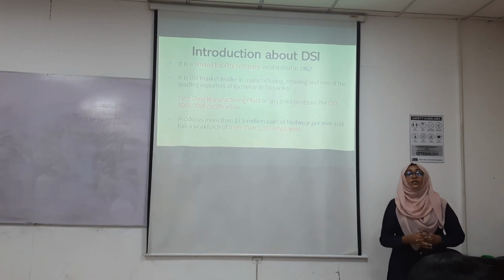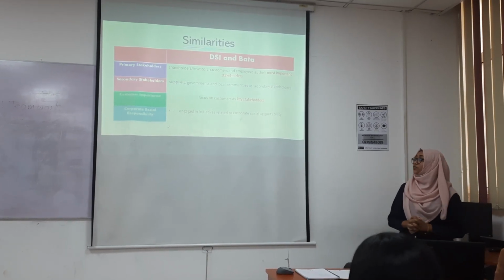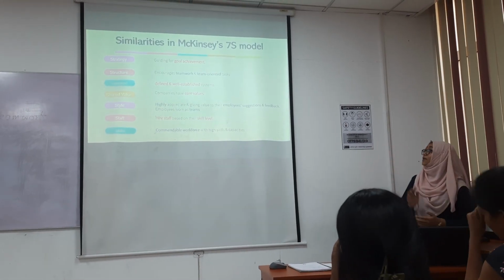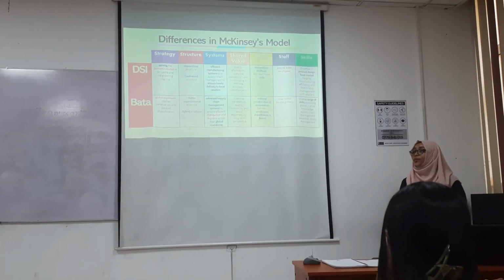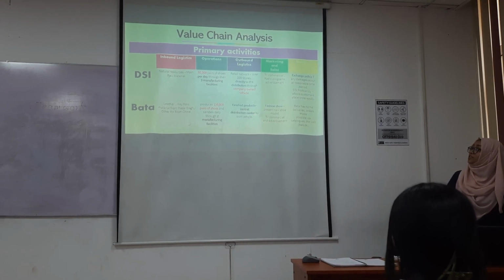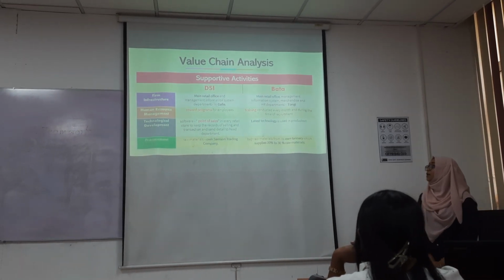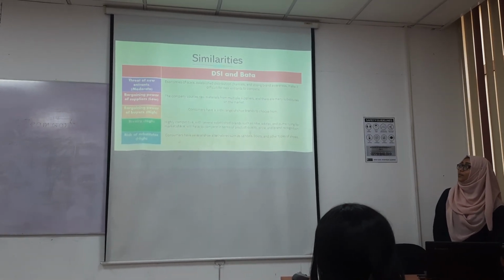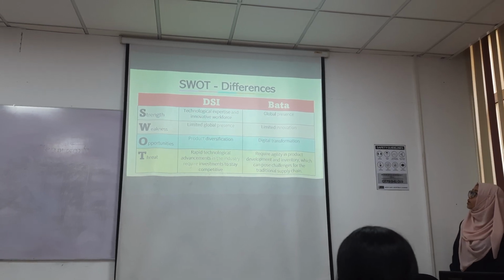BA (Hons) Business Administration Strategy Choices & Change-Group B Video Presentation DSI vs Bata